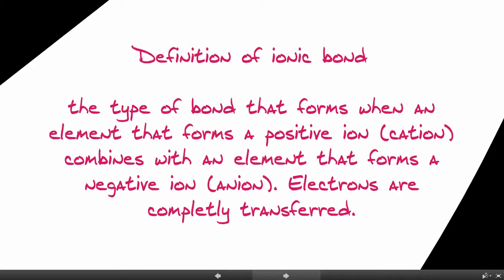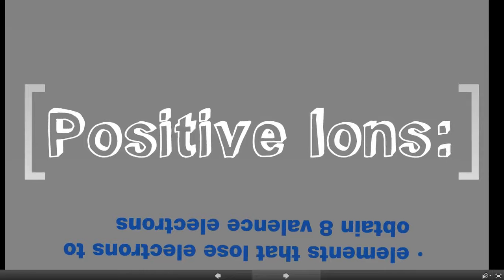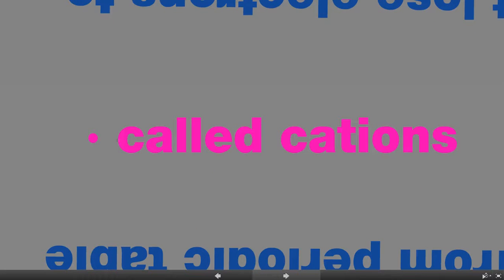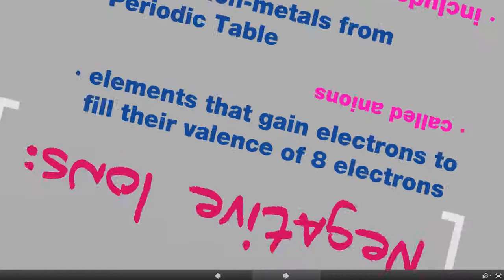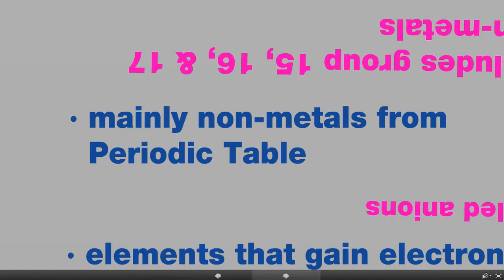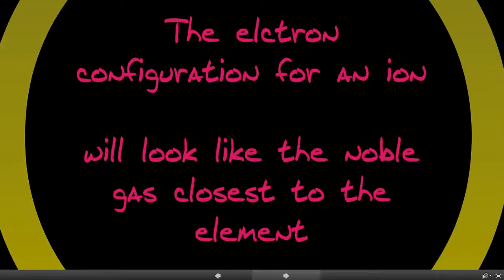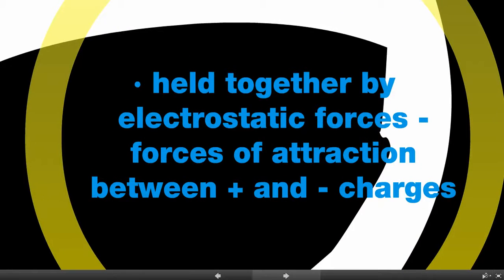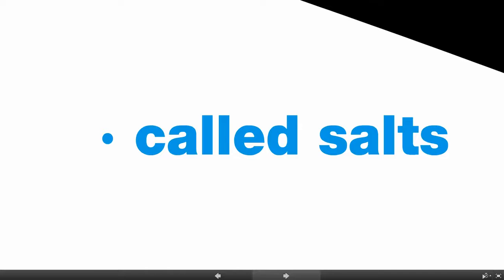Ionic Bonding Properties